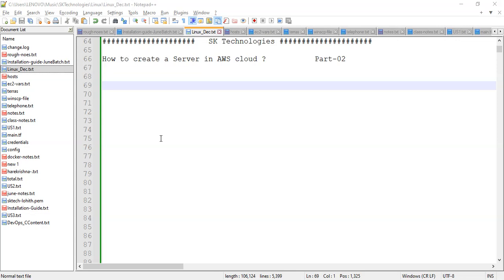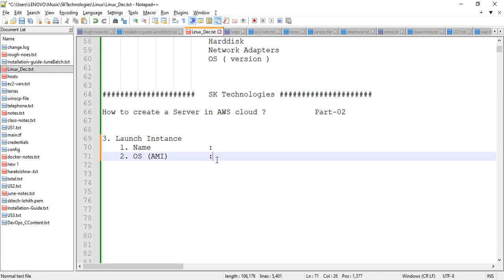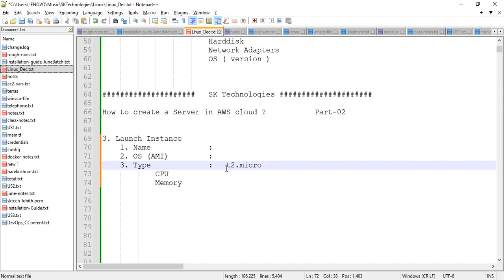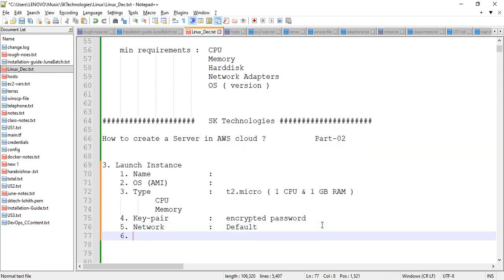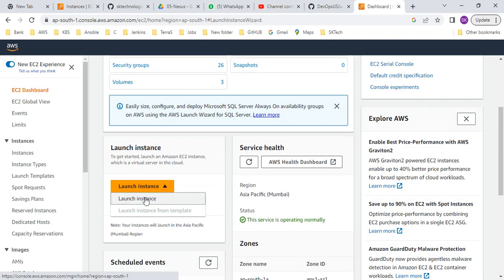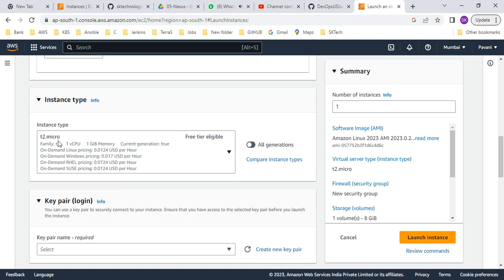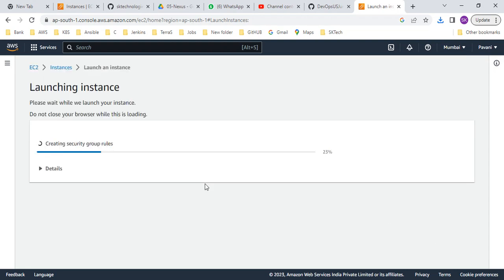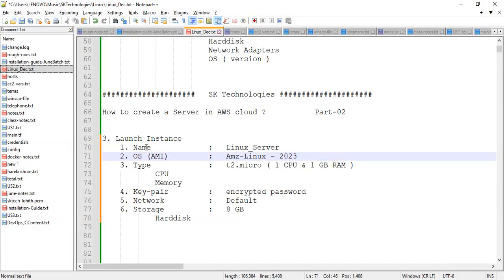SKTech How to create a EC2 part02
SK Technologies

How to create a Server in AWS cloud ?   Part-02

3. Launch Instance
 1. Name    : Linux_Server
 2. OS (AMI)   : Amz-Linux - 2023
 3. Type    :  t2.micro ( 1 CPU & 1 GB RAM )
   CPU
   Memory
 4. Key-pair   :   encrypted password
 5. Network    :  Default
 6. Storage    :  8 GB
   Harddisk